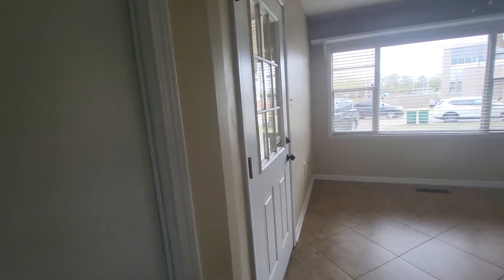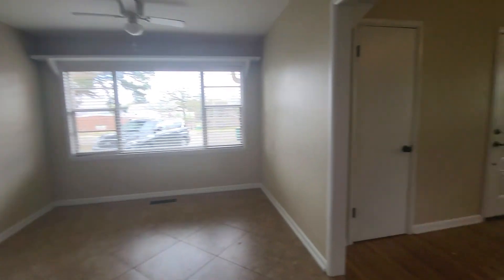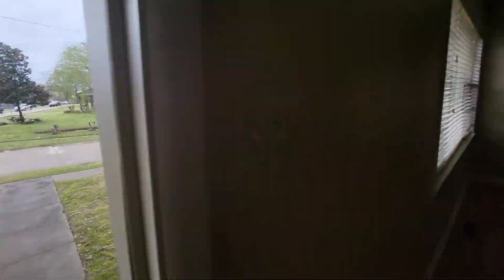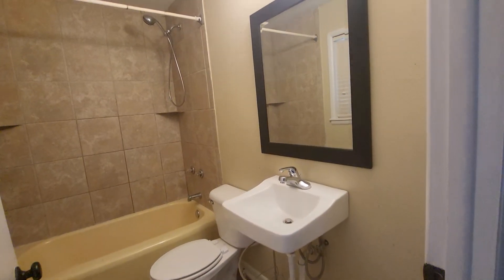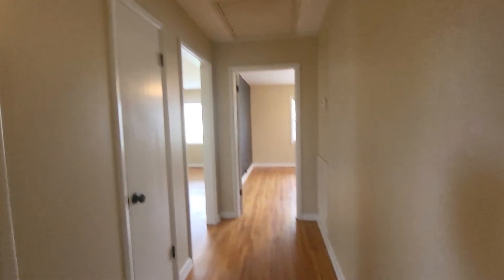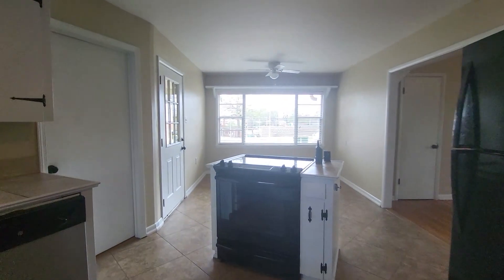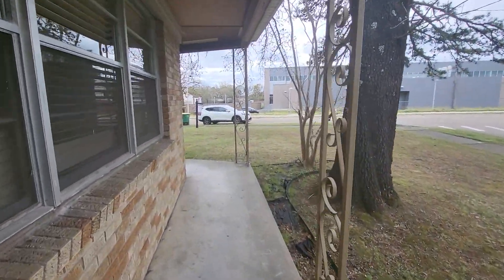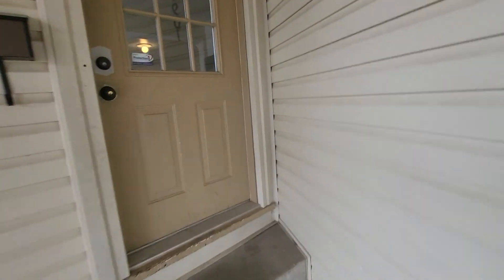1901 Topf Road